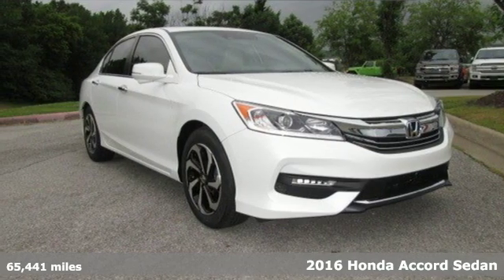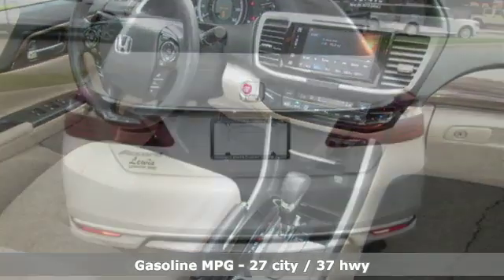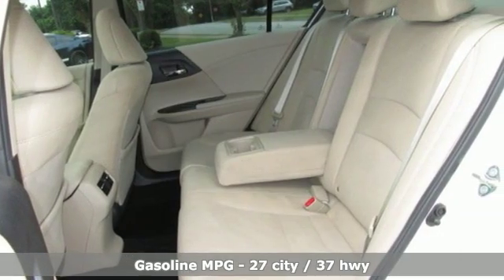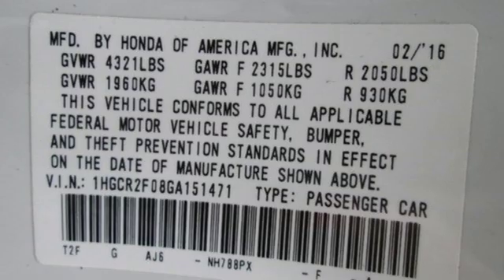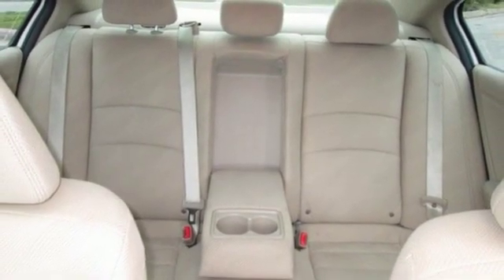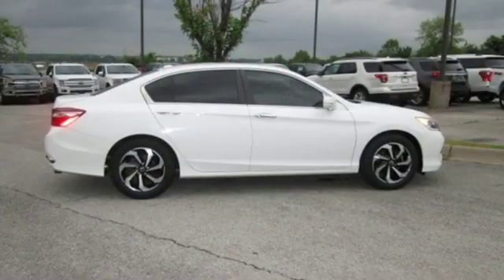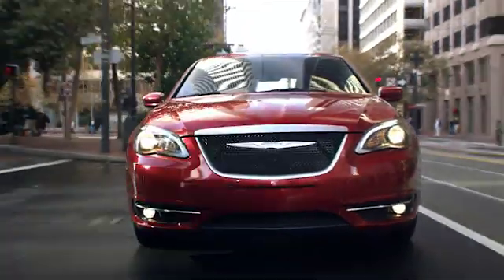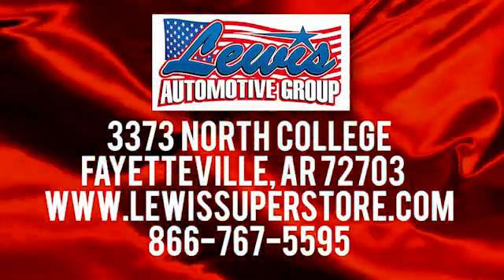2016 Honda Accord Sedan Springdale Fayetteville, AR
Year: 2016
Make: Honda
Model: Accord Sedan
Trim: EX
Engine: 4 Cyl. 2.4 L
Transmission: Variable
Color: White
Mileage: 65441
Stock #: GA151471
VIN: 1HGCR2F08GA151471
P Located At: LEWIS AUTOMOTIVE FARMINGTON, Just Arrived! More Pictures to come soon - You are seeing it as it came to us - Hurry, PRICED TO MOVE $1,800 below NADA Retail! EPA 37 MPG Hwy/27 MPG City! Moonroof, Remote Engine Start, Telematics, Multi-Zone A/C, Smart Device Integration, Lane Keeping Assist, Back-Up Camera, Aluminum Wheels, Satellite Radio AND MORE!WHY BUY FROM USAt Lewis Automotive Farmington, we offer Certified Chrysler Dodge Jeep & Ram vehicles, along with quality preowned used cars, trucks and SUVs by top manufacturers. Serving the Fayetteville, Rogers, Bentonville and Springdale area. This vehicle is located at Lewis Automotive in Farmington. Vehicles over 9 yrs old or over 90,000 miles don't qualify for the Free powertrain warranty. No Pressure, No Hassle, Just Tradition since 1947. Located At:VEHICLE REVIEWSEdmunds.com's review says The Accord continues to impress with its responsive handling, composed ride, abundance of interior room, comprehensive feature set, fuel-efficient yet powerful engines and high crash test scores..Pricing analysis performed on 5/29/2019. Fuel economy calculations based on original manufacturer data for trim engine configuration.

Address:
3373 North College